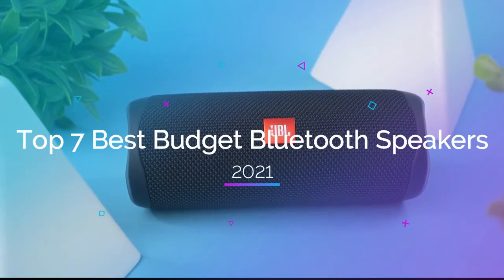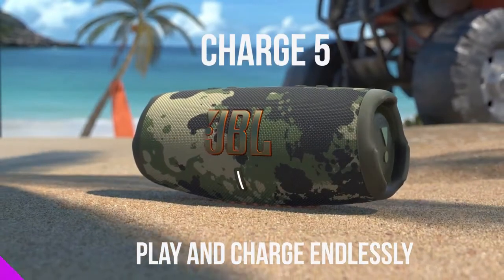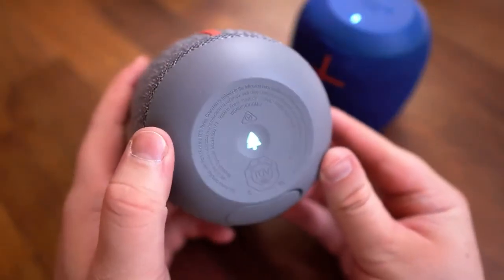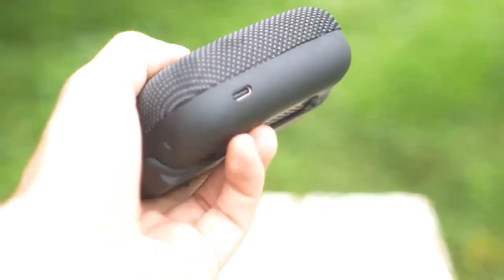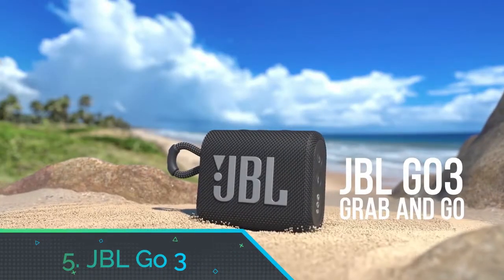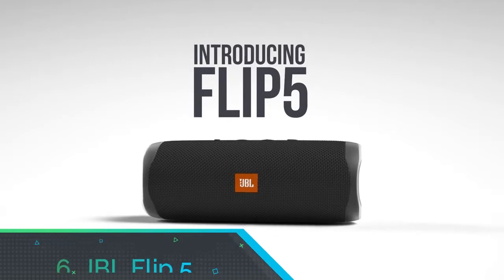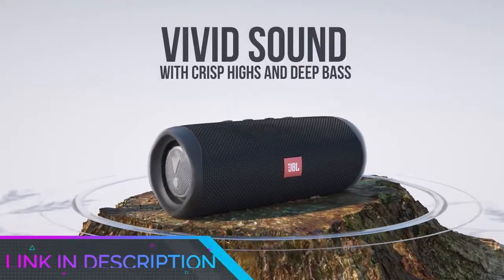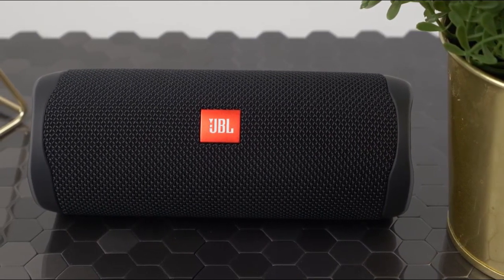Top 7 Best Budget Bluetooth Speakers Of [2021]